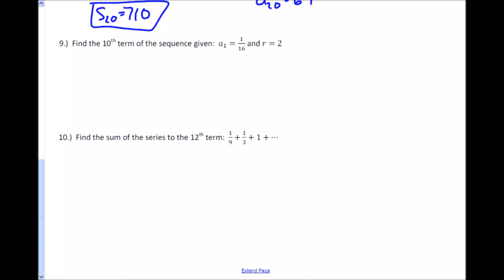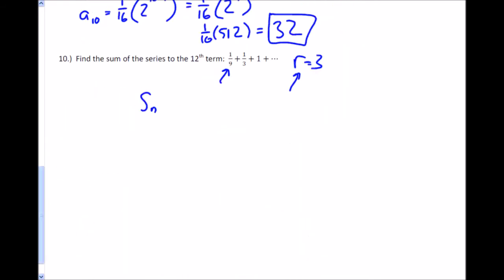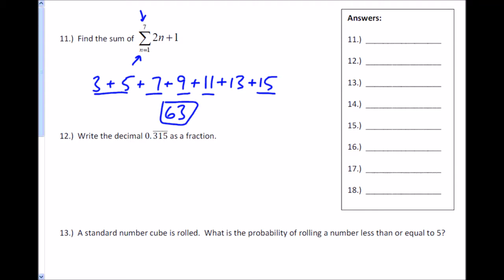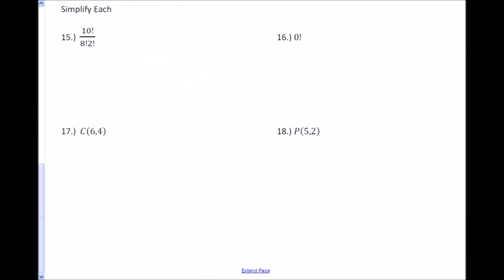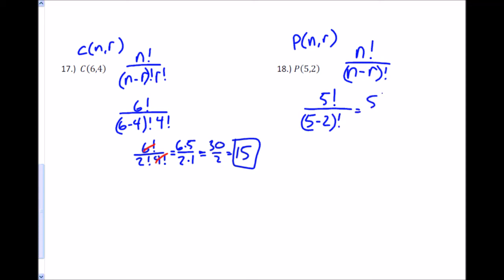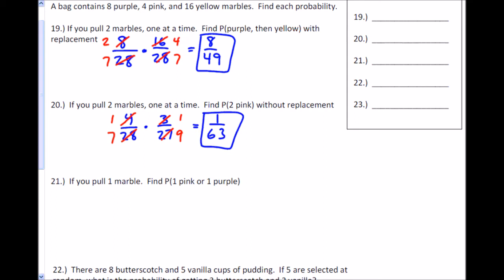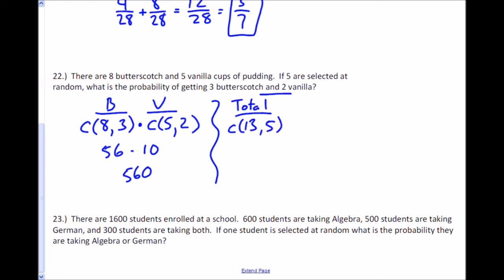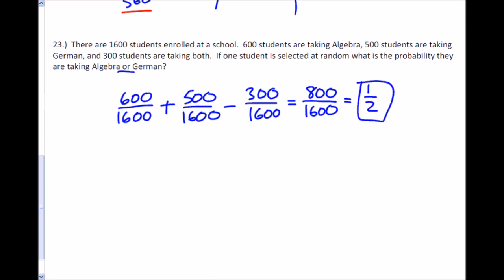Algebra II Final Review #9-23